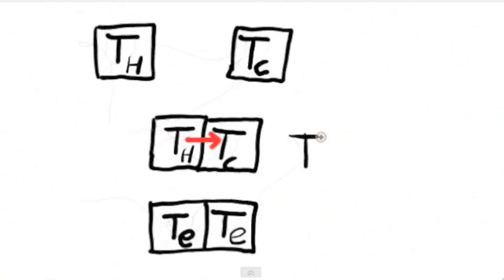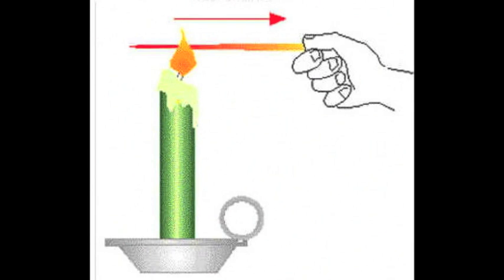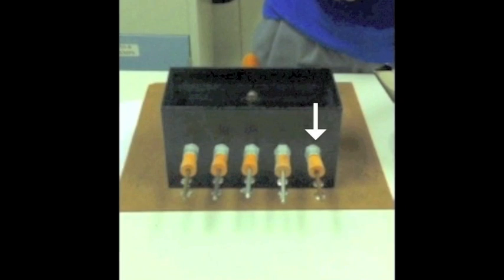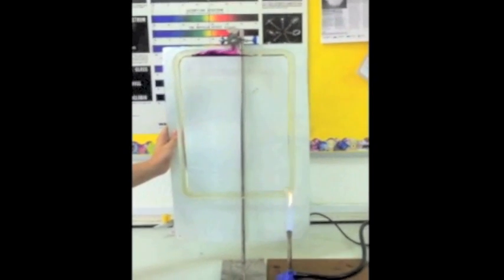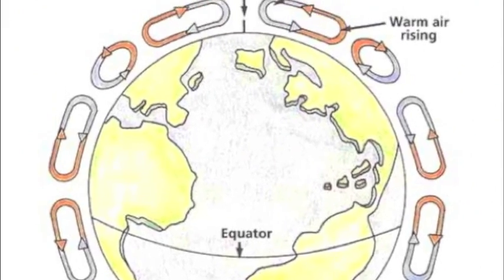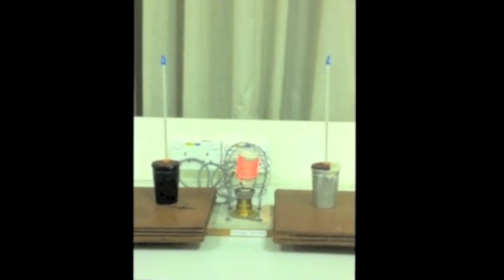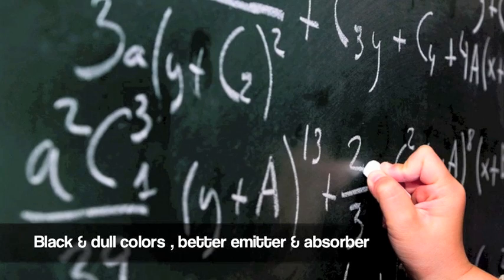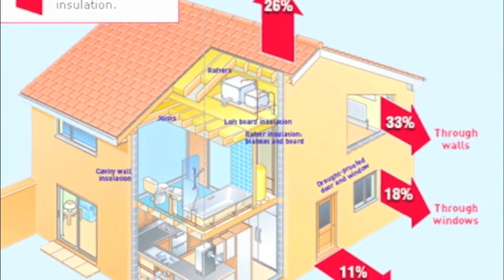Conduction, Convection and Radiation